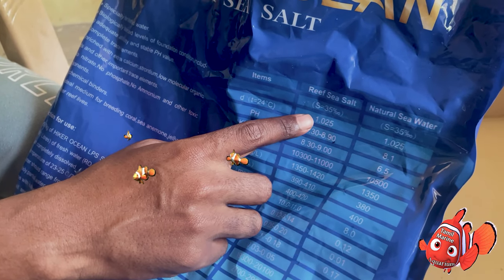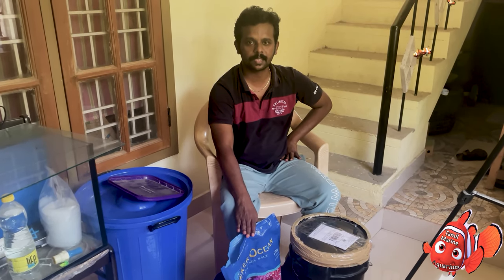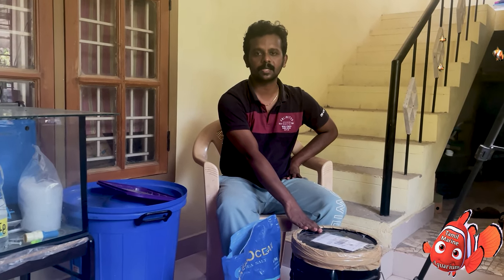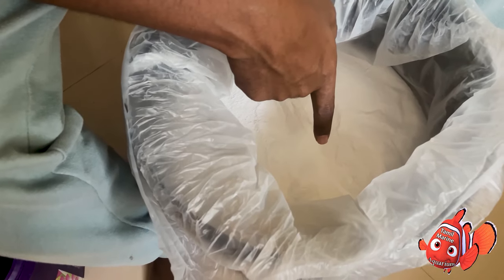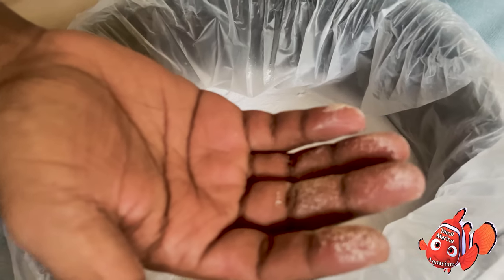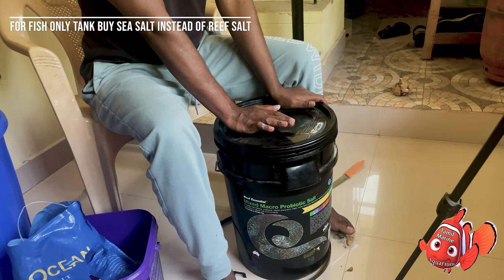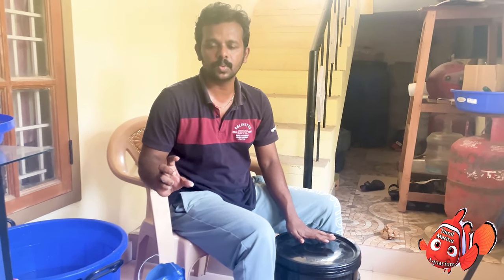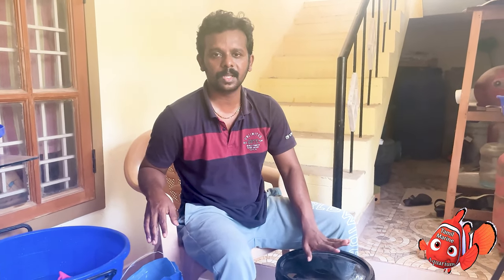How to Change Salt Brand in Marine Aquarium Safely in Tamil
Hi All,
Changing Salt brand in a Established Marine tank is Scary and Confusing One. This Video is all about changing salt brand as the chemical composition of the Salt Varies from Brand to Brand

Choose Salt wisely Based on your Marine Tank Live stocks!!
Maintaining a good Marine tank is always easy with periodical water changes

DIY Marine Aquarium Tank